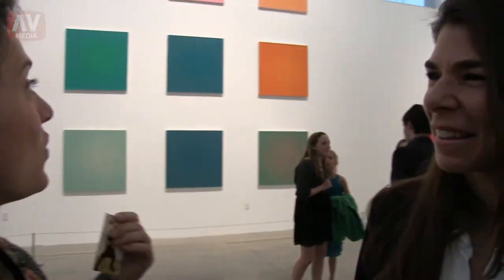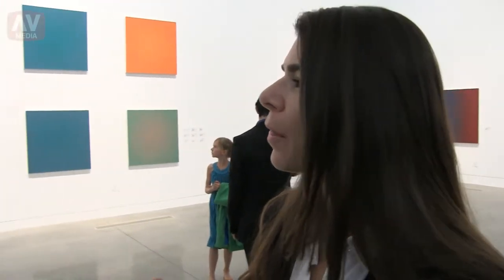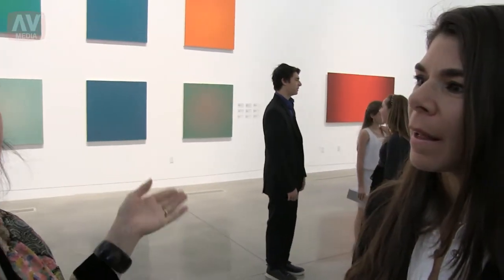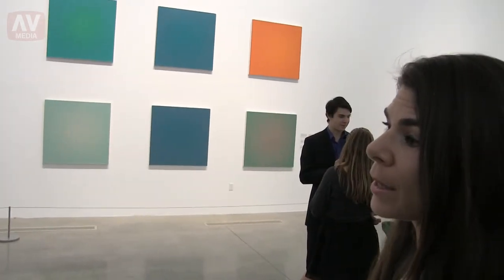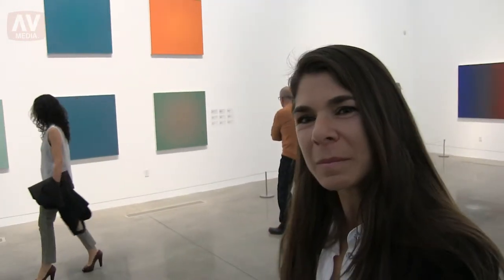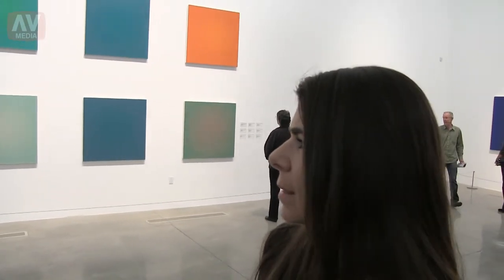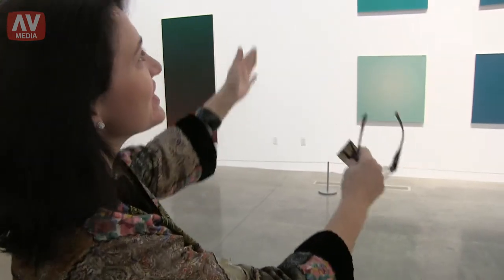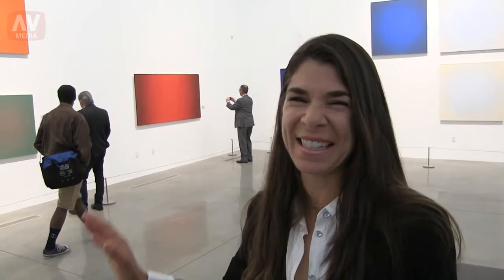MOAH exhibit - Ruth Pastine interview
Ruth Pastine exhibited her abstract oil paintings at the MOAH (Museum of Art History) on Lancaster Blvd.

On the surface, Ms. Pastine's minimalist abstract paintings are pristine, visually spartan, deceptively simple. But, underneath the restrained use of color, there are big ideas and concepts about color theory and how to express ideals, principles and abstractions about color in the physical world.

Her work departs from traditional art which are typically artist's interpretations of physical models, objects, subjects. Pastine's paintings deal fundamentally with color theory, it's deep layers of abstractions. Her "subject" is color in its purest form as represented on the color wheel of primary and complementary values.  Her work is metaphysical, it is color painting itself, like the Escher sketch of a hand drawing a sketch of a hand drawing itself. Pastine's work involves the color palette, processing color, perception,

Her palette are the properties of light: luminance, contrast, light, saturation, hue, intensity, adding or subtracting light. And how to apply these attributes to express different behaviors or affect perception of color...